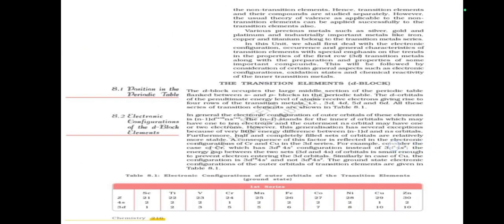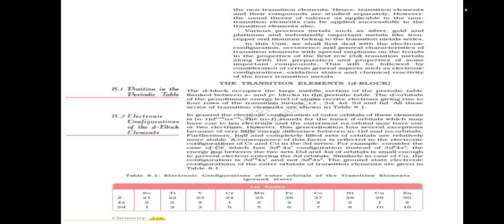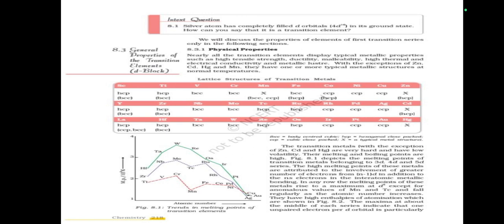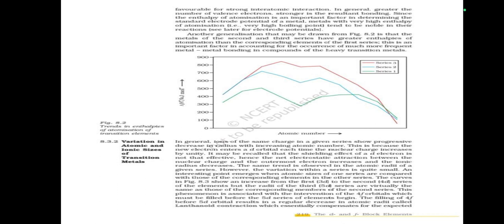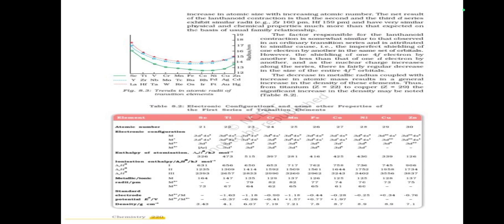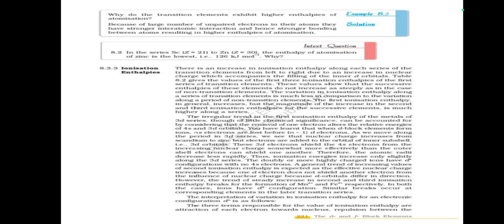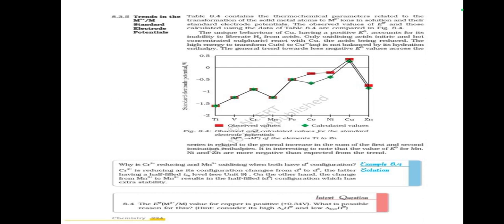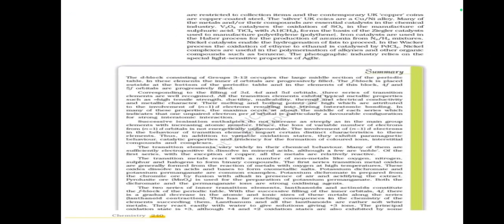D and F Block Elements || NCERT One Shot series